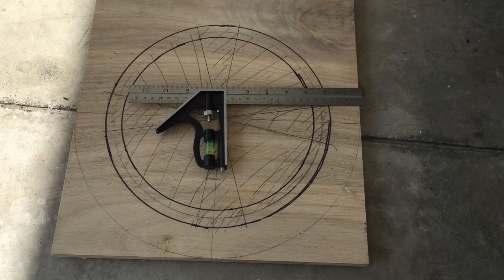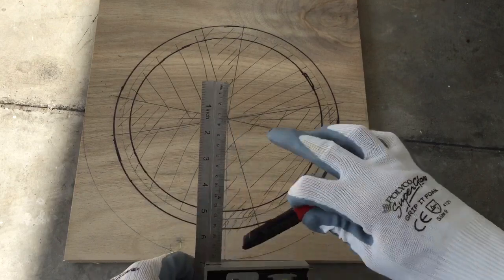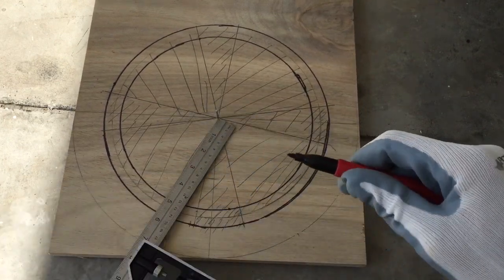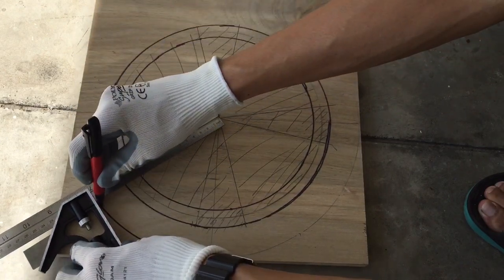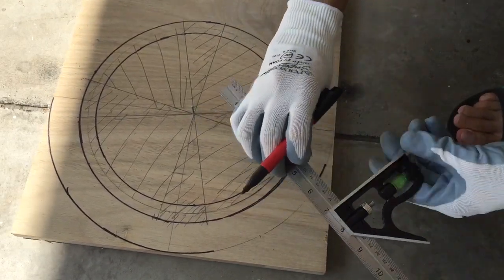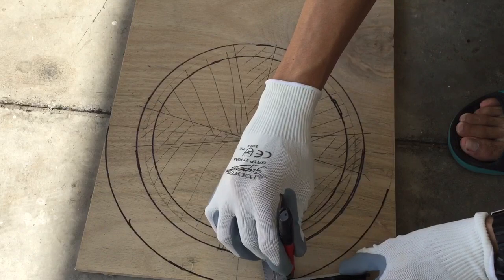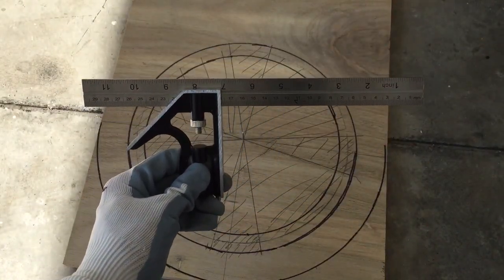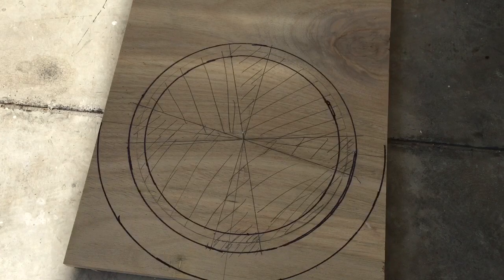How to draw a circle and an arc using square ruler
This video demonstrate the use of square ruler in drawing of a curve.